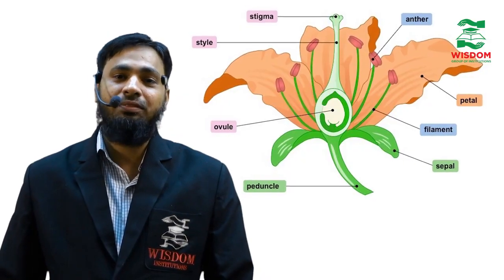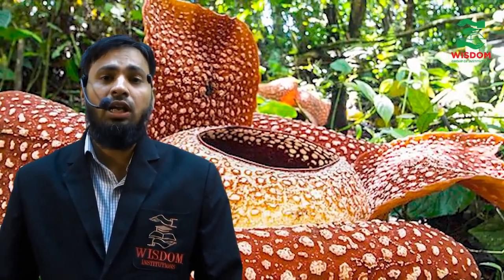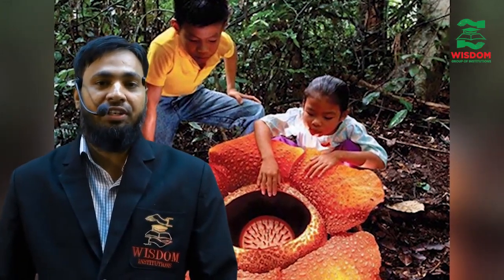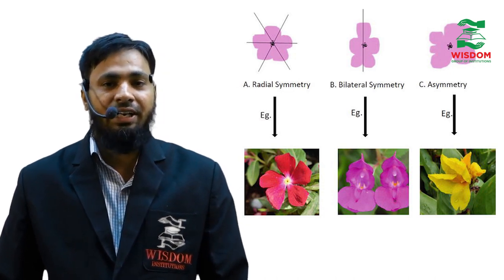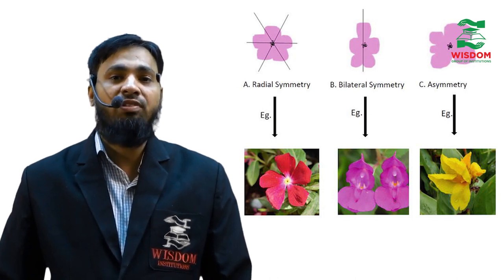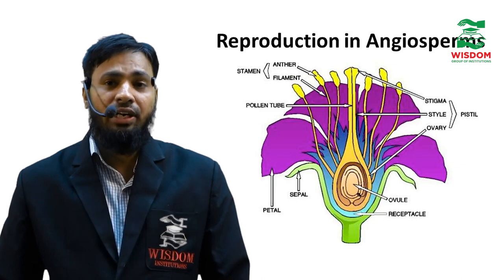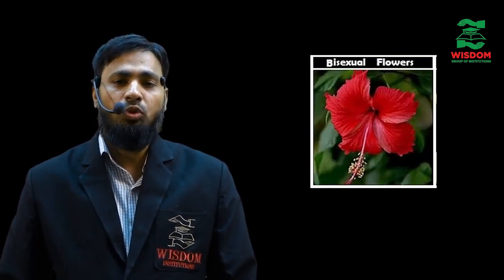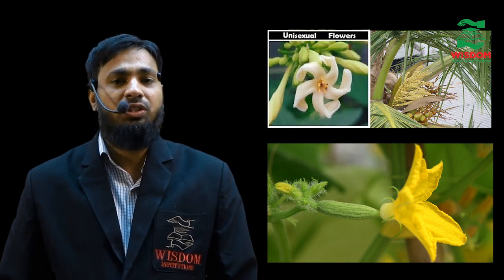What are Flowers? Types of Flowers? & More | Biology | Quddus Sir | WISDOM NEET ACADEMY | BIDAR